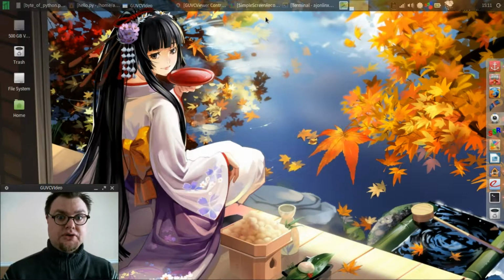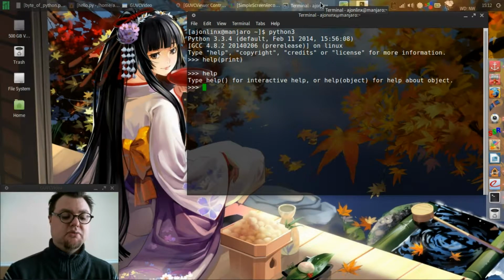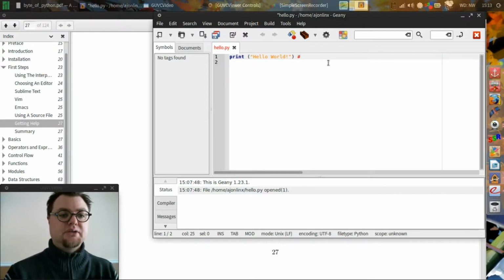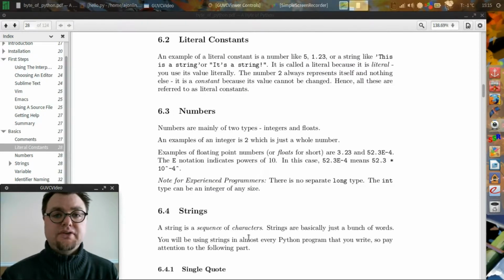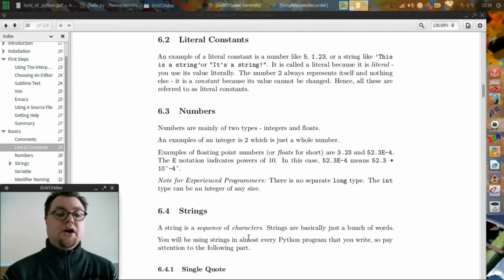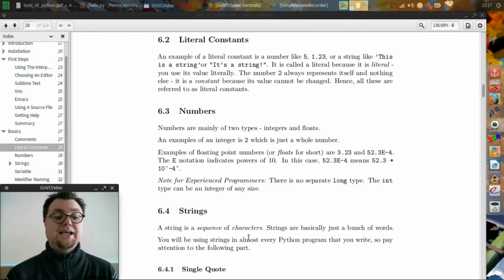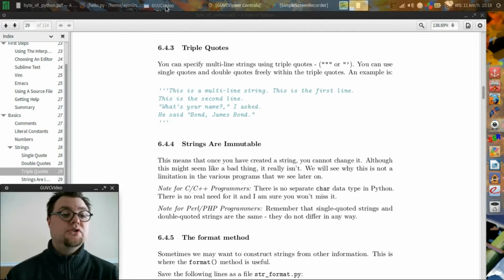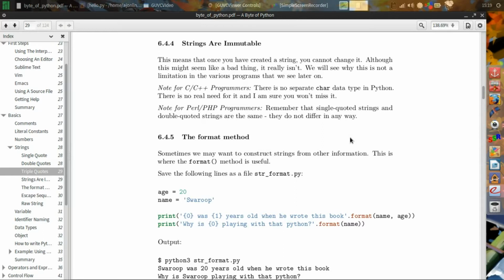A Byte of Python Tutorial Series Part 2 "Definations"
In this lesson we go over "Definations" that will help use though our learning of the Python programming language.

We are stepping though the book " A Byte of Python" by Swaroop CH

I am using Manjaro 0.8.9 using the XFCE desktop enviroment.